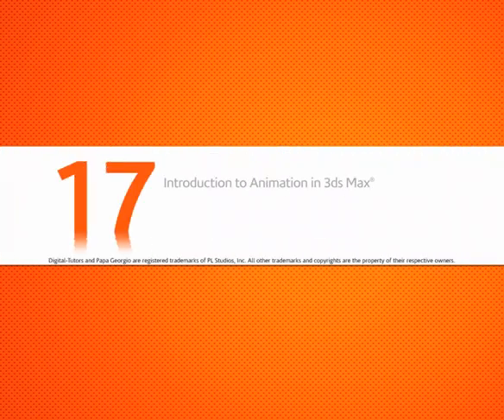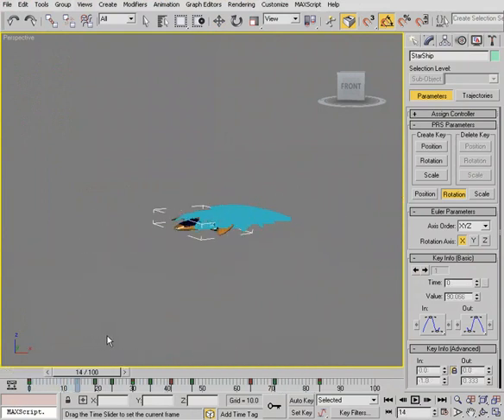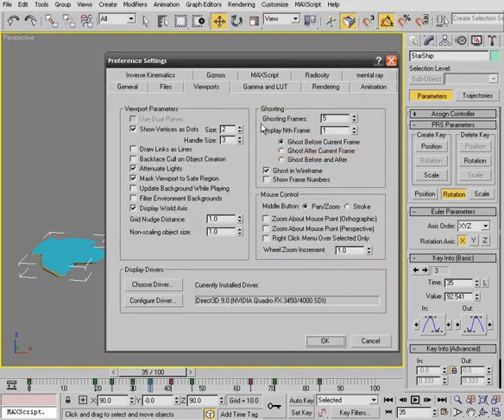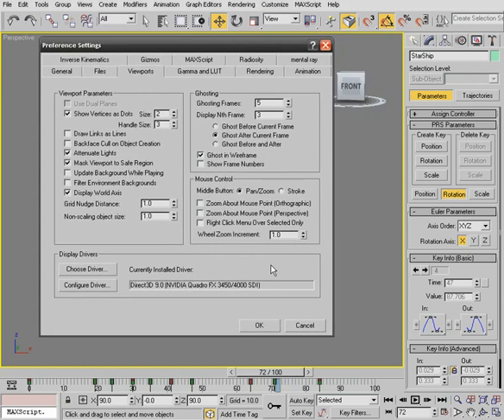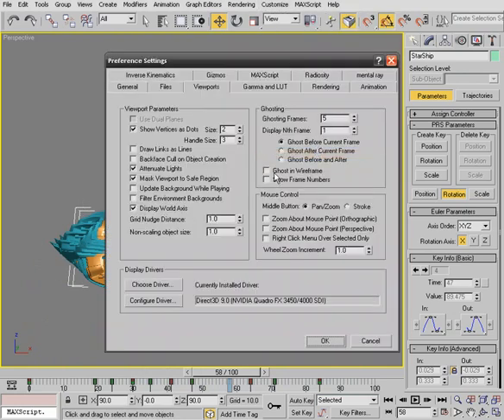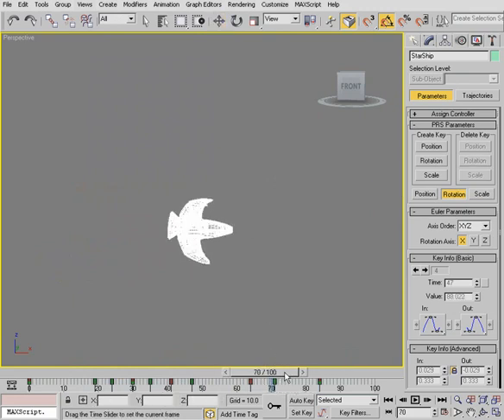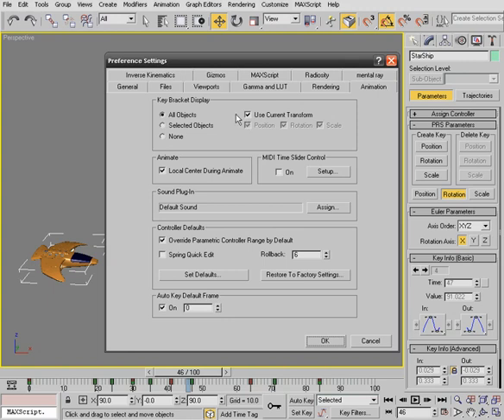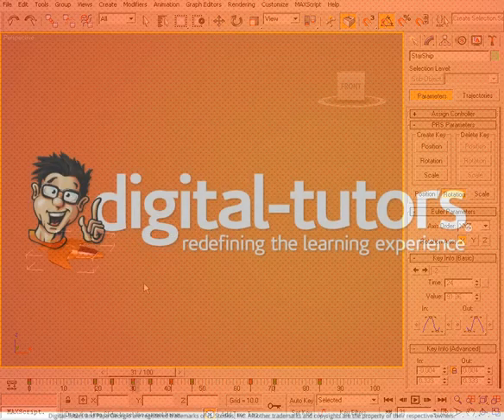17 Introduction to Animation in 3ds Max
Ghosting animation and viewing Key Brackets